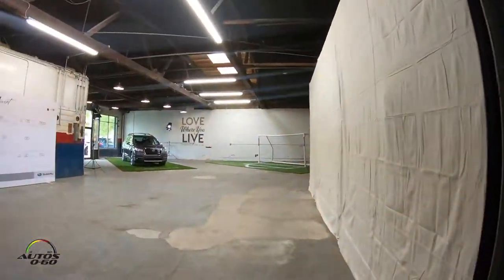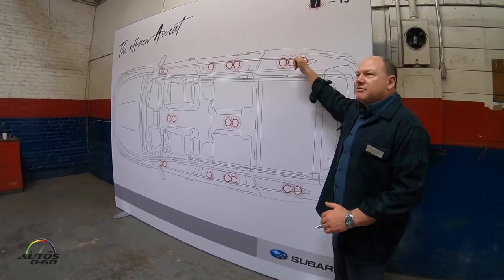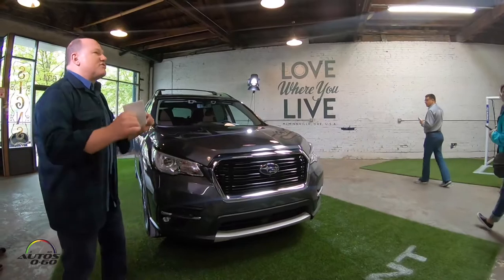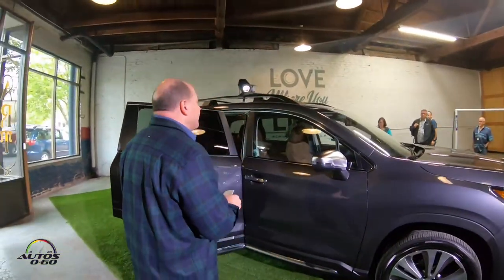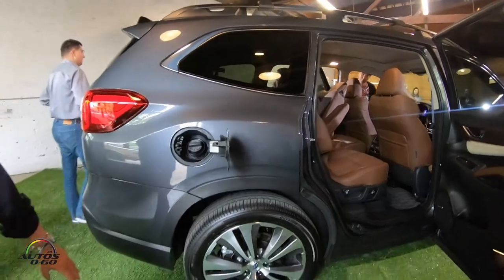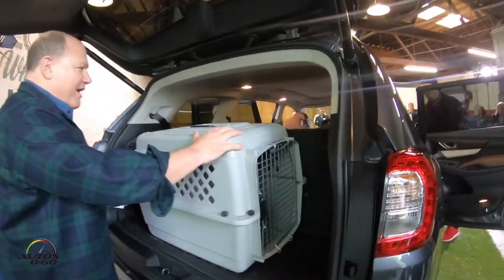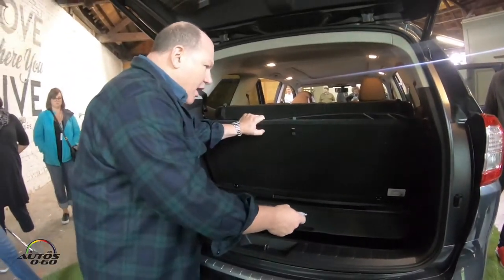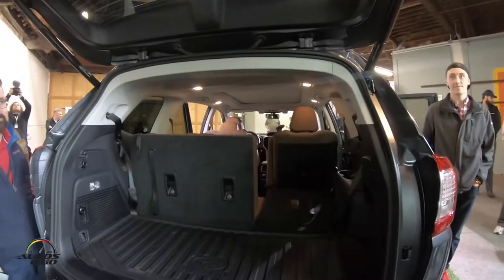2019 Subaru Ascent: 19 cup holders, 500 flannel shirts, 230 soccer balls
2019 Subaru Ascent/ 19 cup holders, 500 flannel shirts, 230 Soccer balls, by Dominick Infante, National Manager, Product Communications.

The all-new 2019 Subaru Ascent, the highly anticipated three-row SUV is the biggest Subaru ever built.

 Expanding on renowned Subaru strengths, the Ascent delivers an unparalleled driving experience with a spacious interior, comfortable and flexible seating options and a host of new safety, driver assist and in-vehicle technologies. The Ascent is priced from $31,995 and arrives at retailers this Summer.